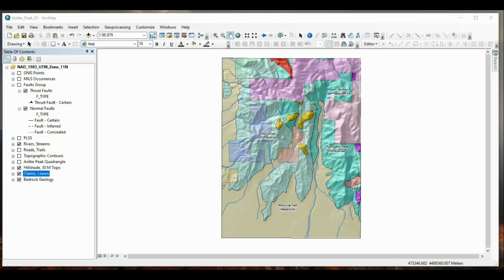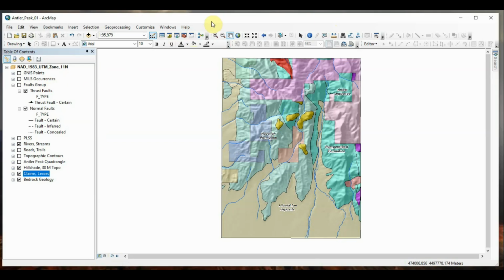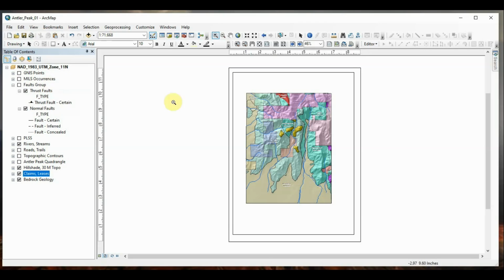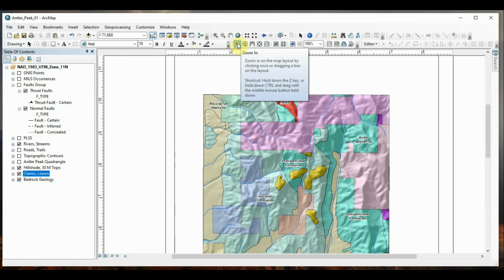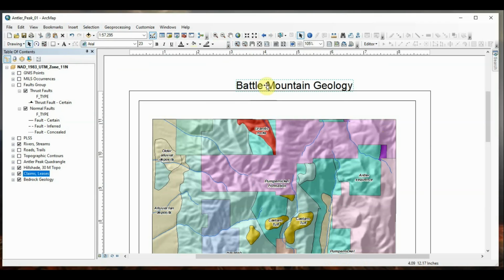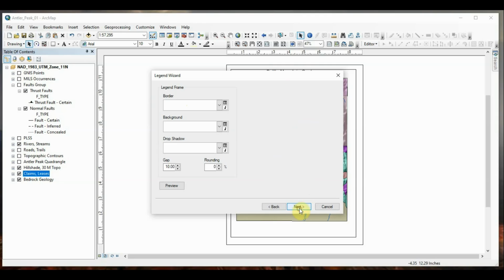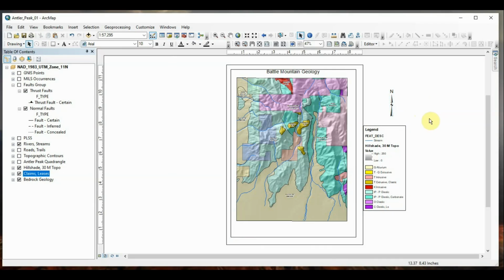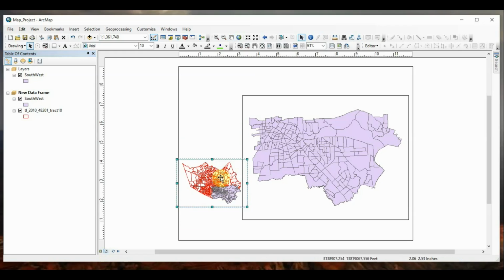Working in The Layout View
In this video we'll look at things you can do in the Layout view when you are ready to make your map